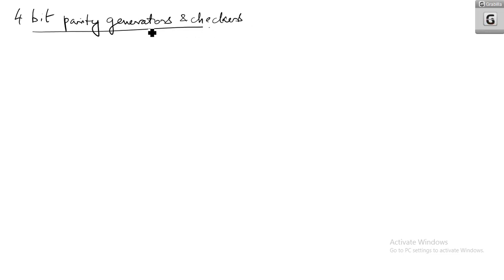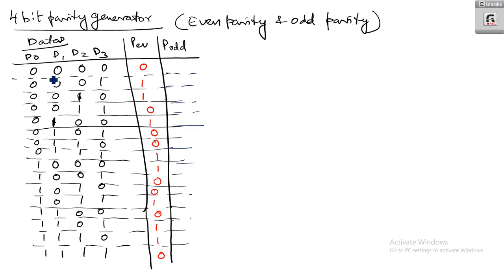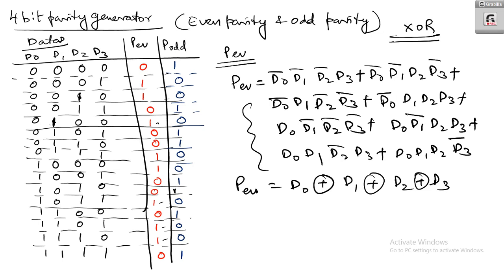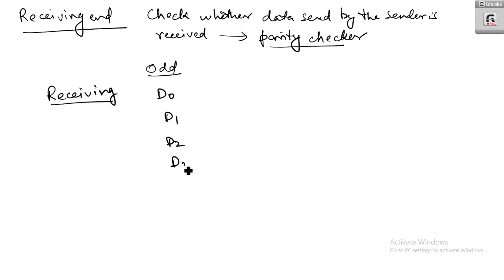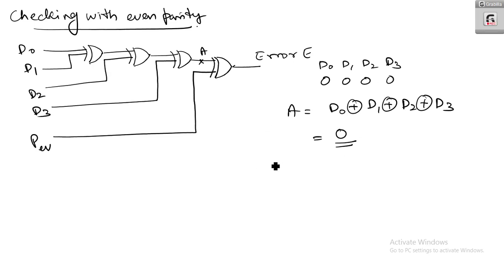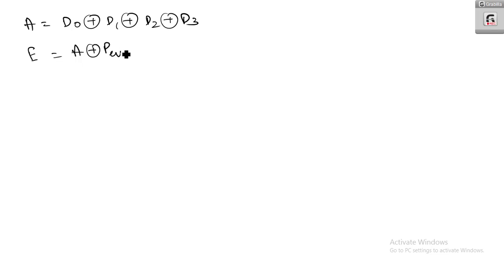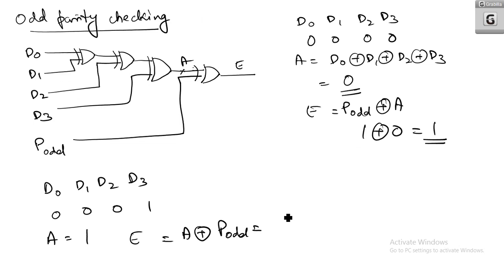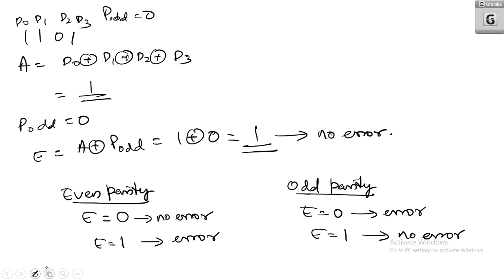Lect76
4 bit Parity generators and Checkers